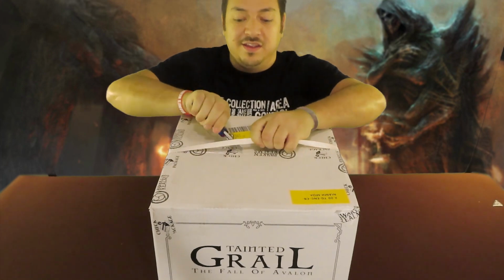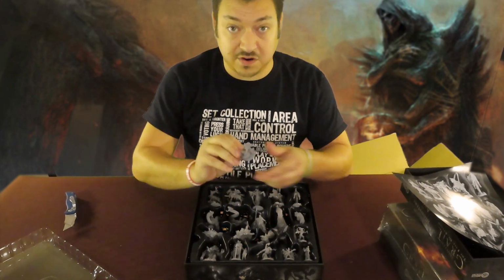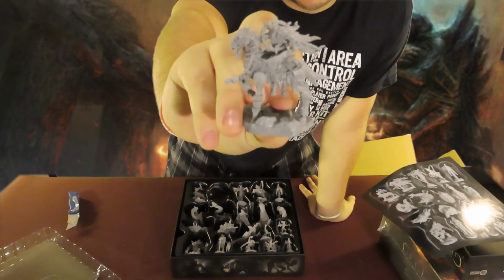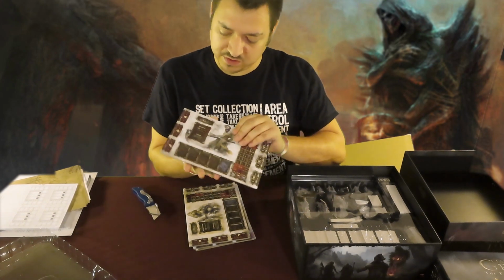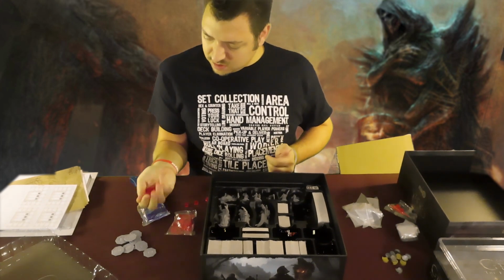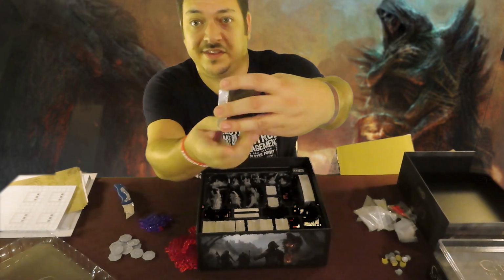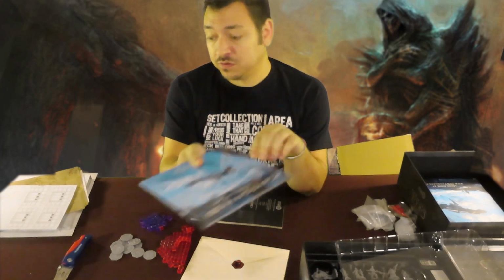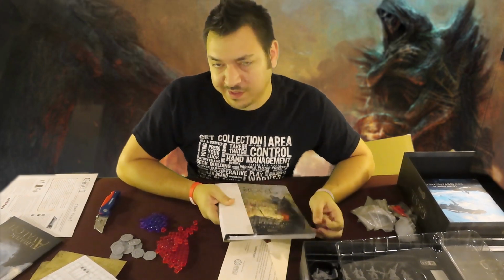Unboxing Tainted Grail: The Fall of Avalon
Watch as Meeple Mentor unboxes the latest Kickstarter received: Tainted Grail: The Fall of Avalon.  Wave 1.

JUMP TO:
Monsters of Avalon 0:02:30
Core Box 0:08:46
Surprise Box 0:21:39